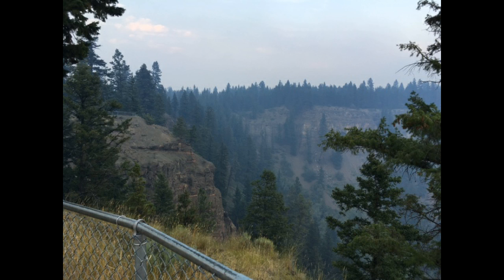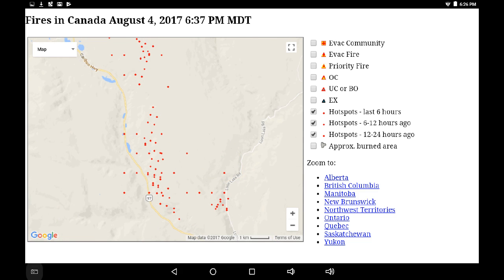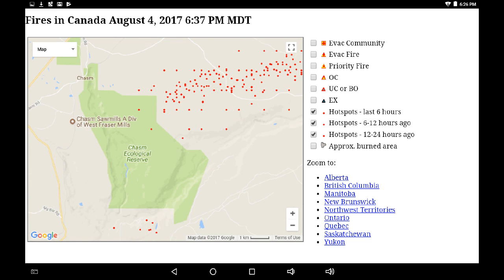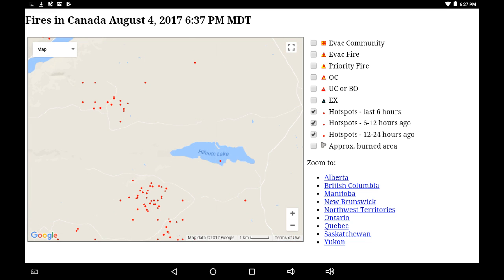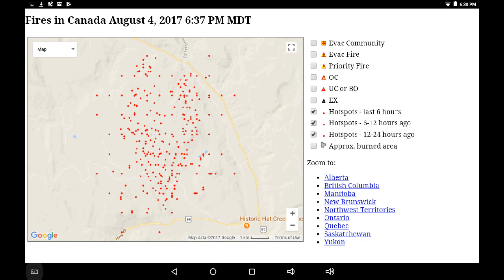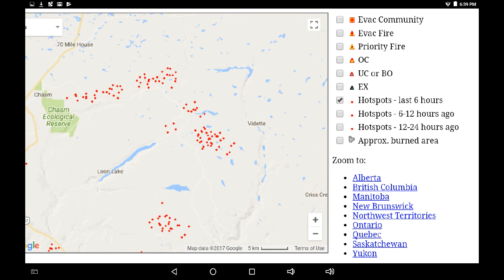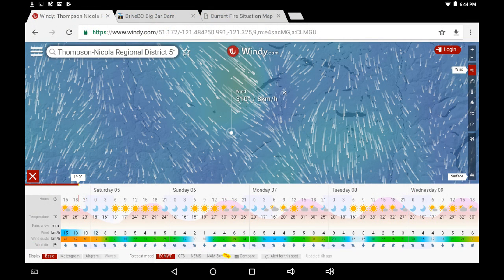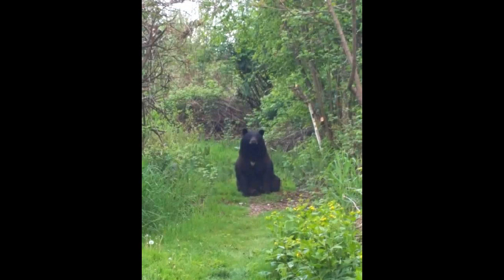August 4 7pm Update: New Satellite Infrared Data Elephant Hill Wildfire, Chasm, Clinton, Cache Creek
Data at 5:36 PST 6 and 24 hour screens.

Clinton, Chasm, Ashcroft, Elephant Hill, Cache Creek, Bonaparte, 70 Mile House, wildfire, forest fire, Big Bar Rest Area, Pavilion, Loon Lake, BC